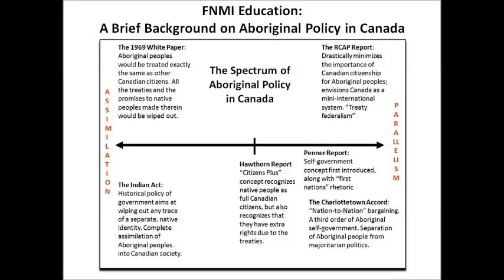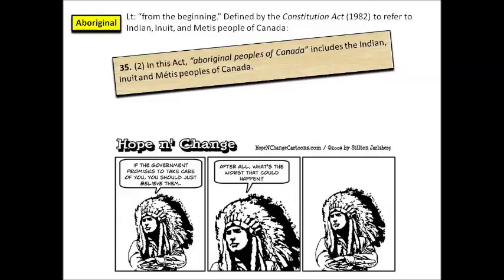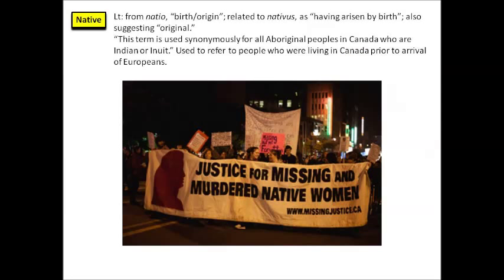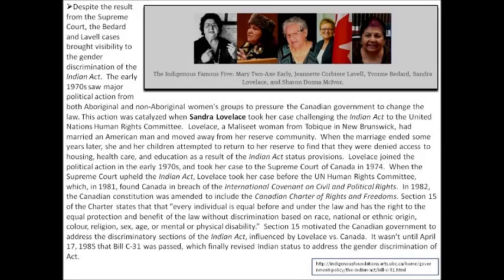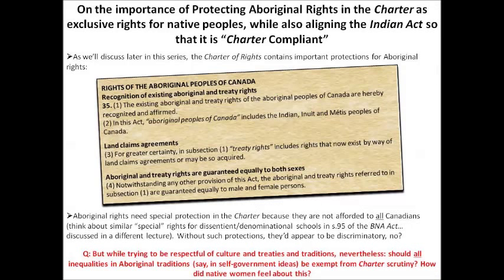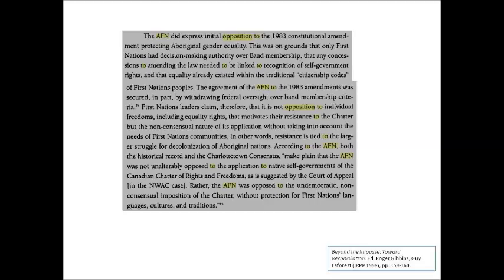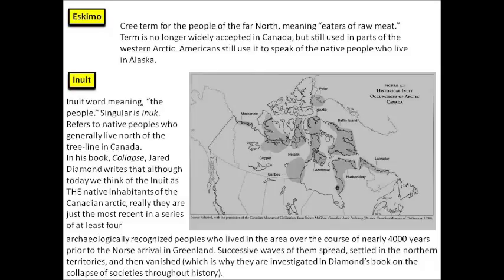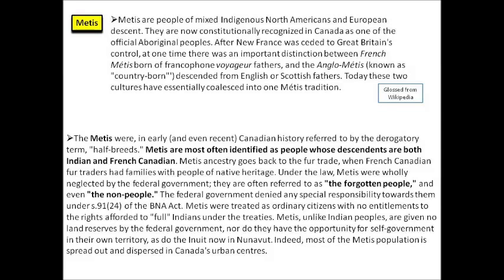FNMI Education Part One: Basic Terminology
Here we examine a number of terms that are important when thinking about Aboriginal issues in Canada. This introductory lecture is designed for student-teachers who are studying to complete their BEd degrees.